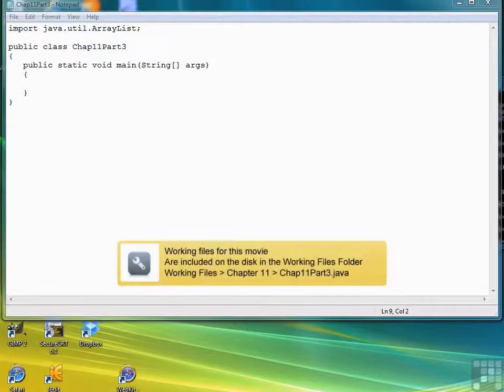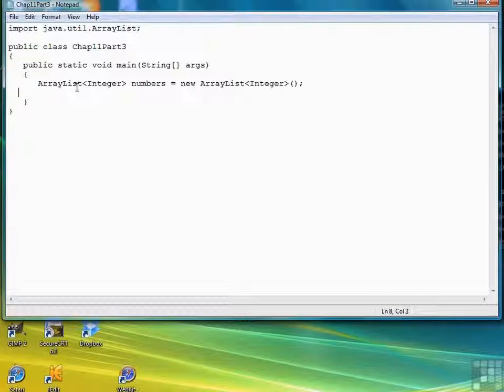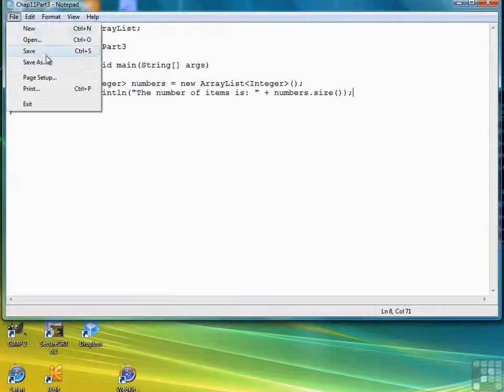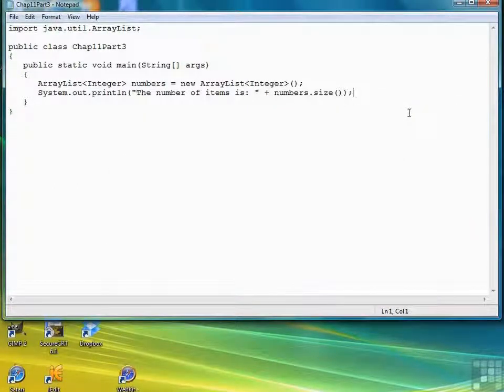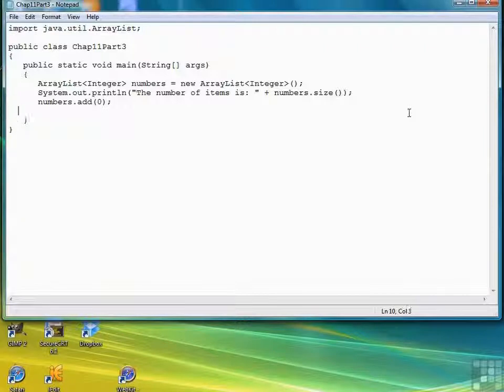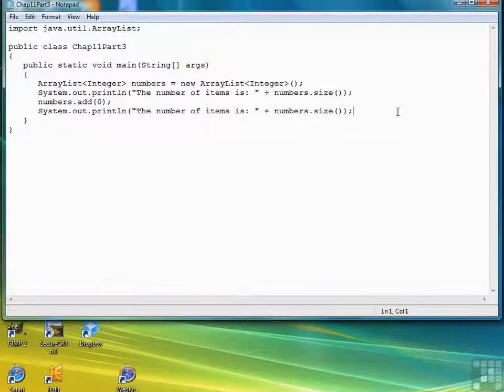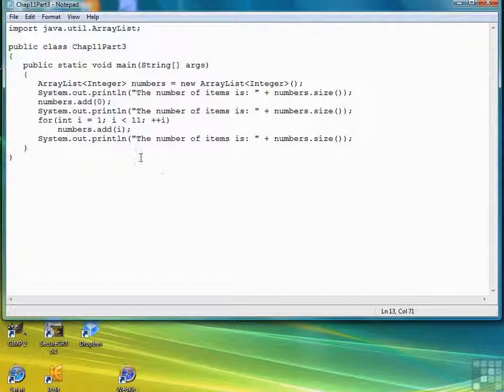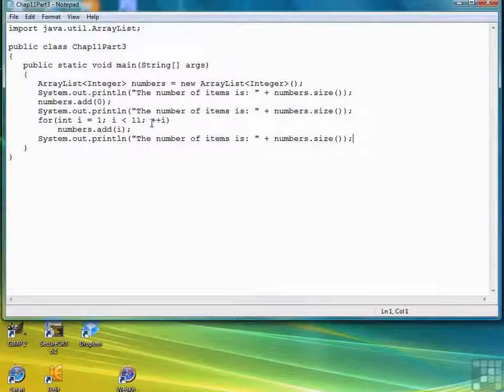11 03 Adding Data To An ArrayList